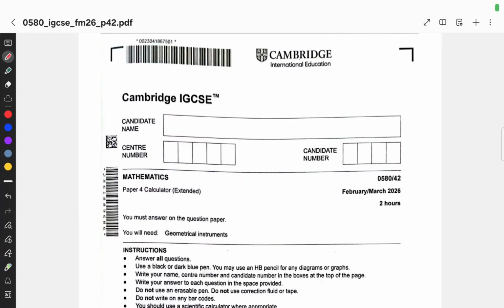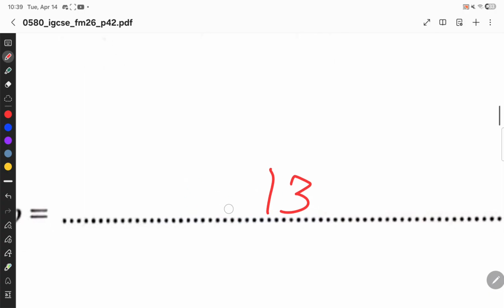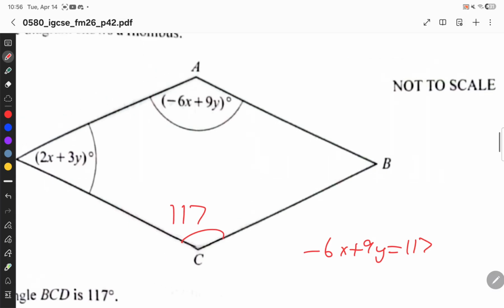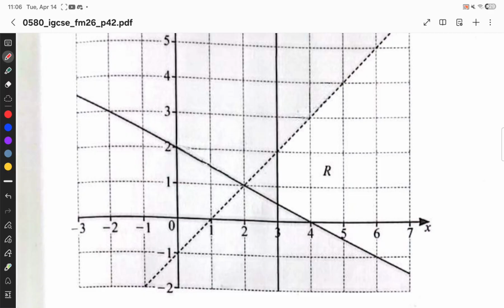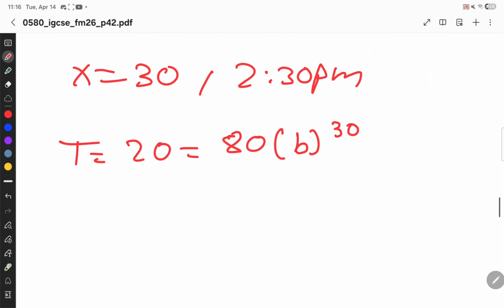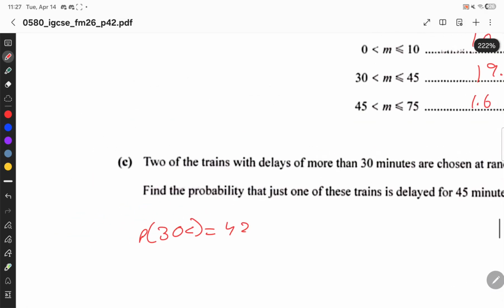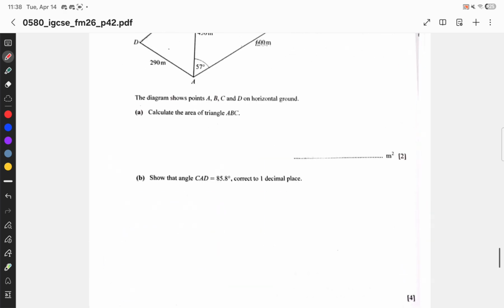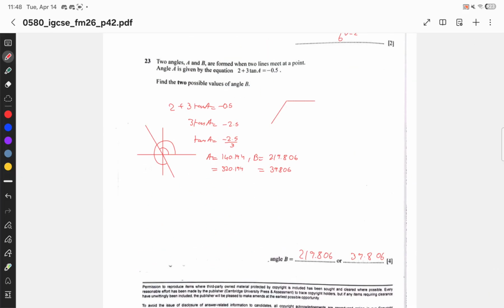0580/42/F/M/26 | Solving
My resources